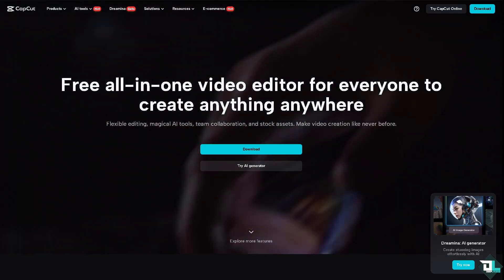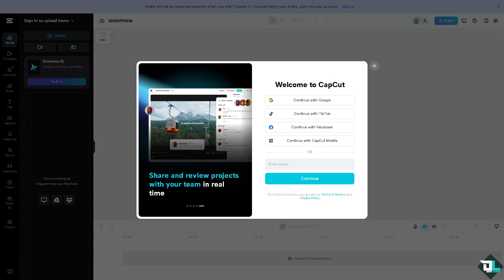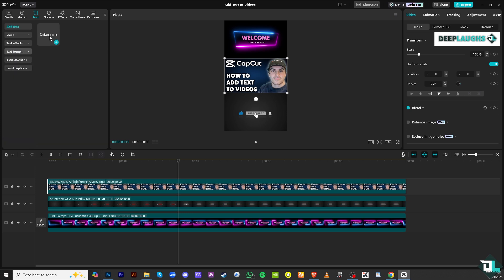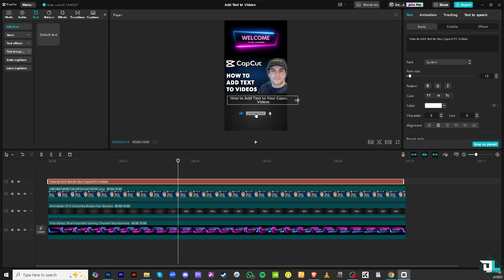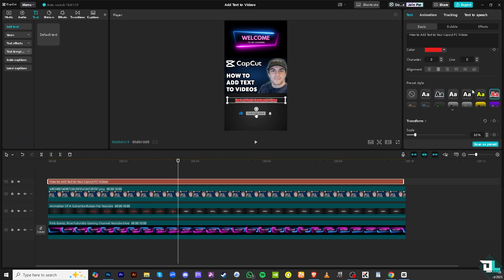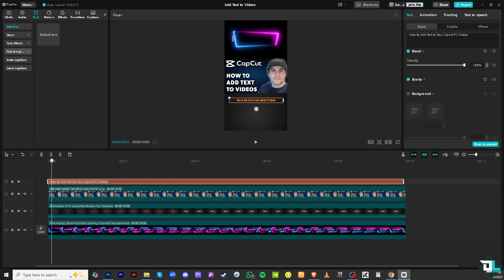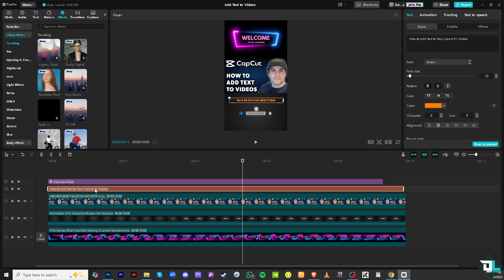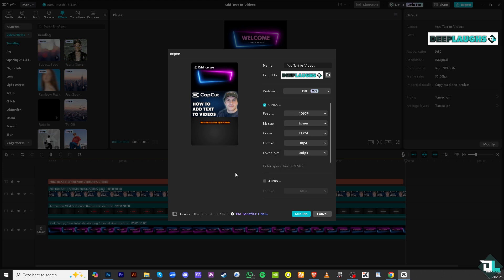How to Add Text to Your Videos in Capcut PC (Full 2025 Guide)